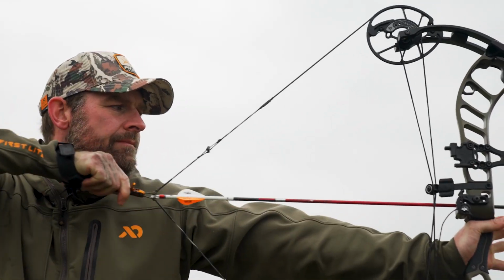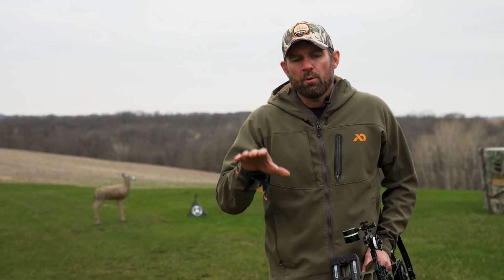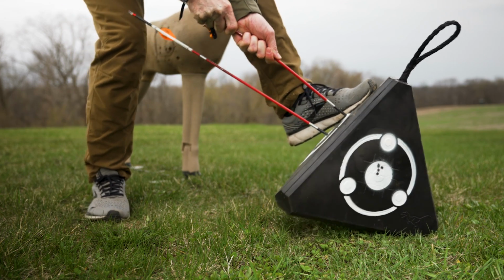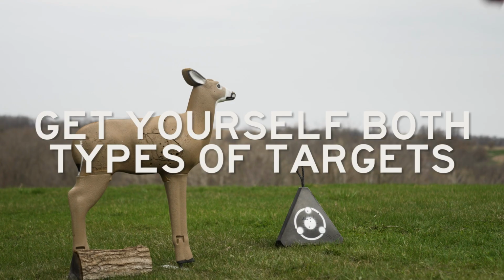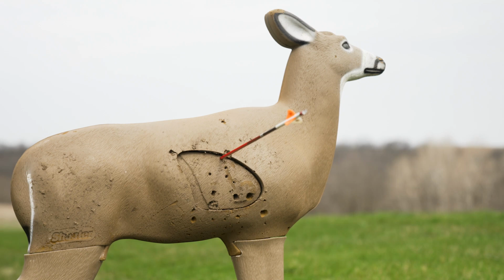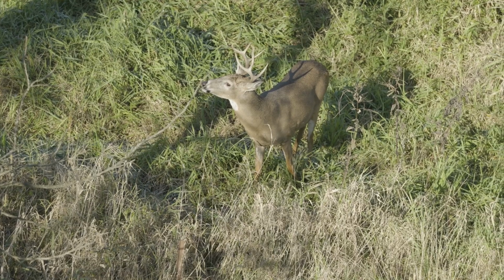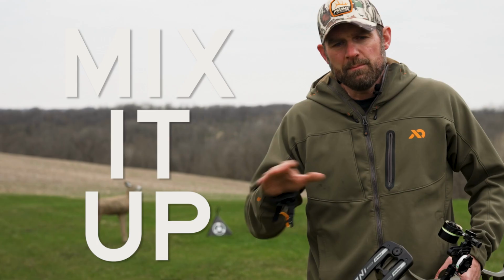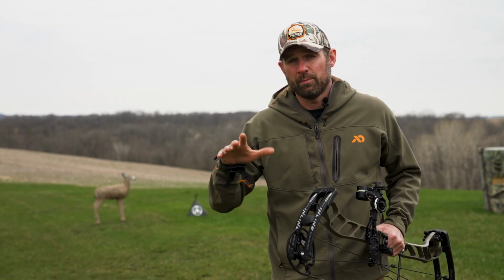The Two Target Strategy for Better Bowhunting Accuracy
This week, Tony Peterson breaks down his two target archery practice routine to help you become more accurate come hunting season.

and check out @First Lite Hunting Apparel 's Specter Line for the best Whitetail hunting apparel around.

For more from Mark and the rest of the Wired To Hunt Crew, check out our dedicated page for fresh content every week